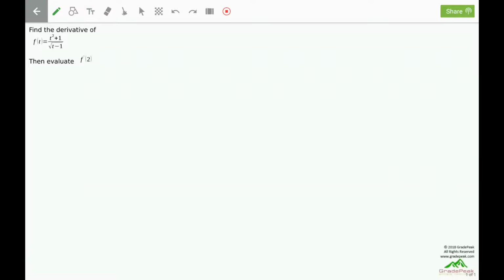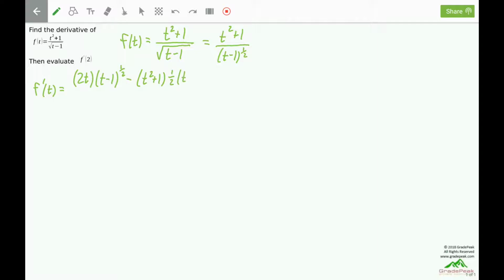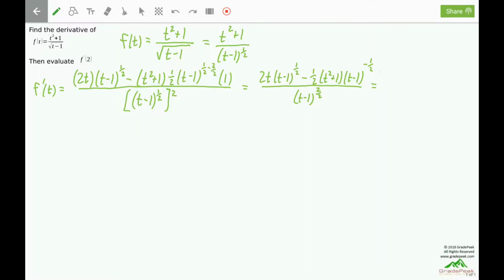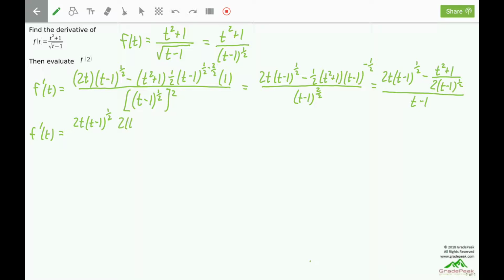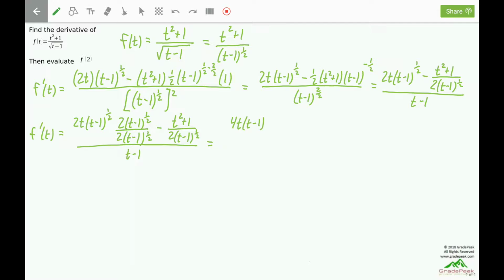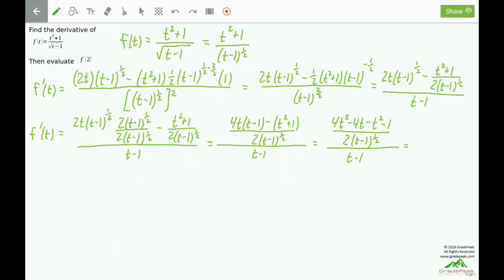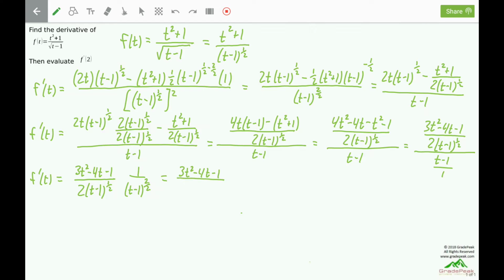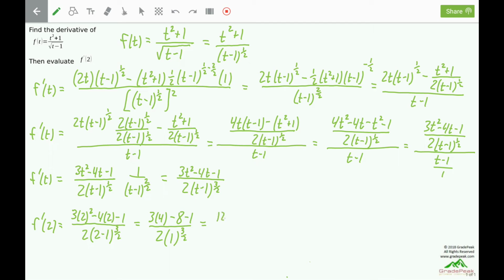GradePeak Calculus 1 Derivative Combined Rules 1 08